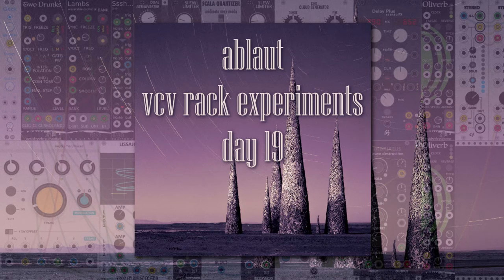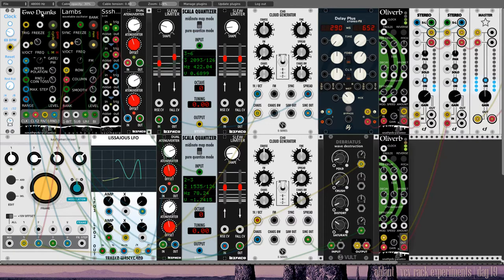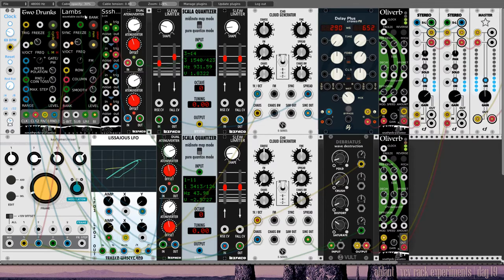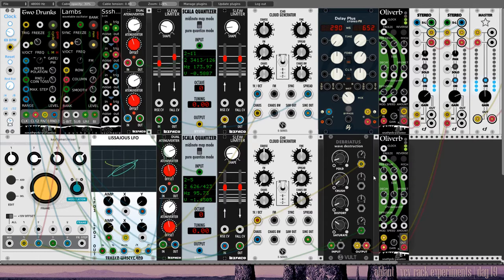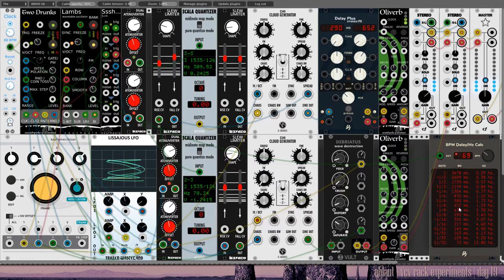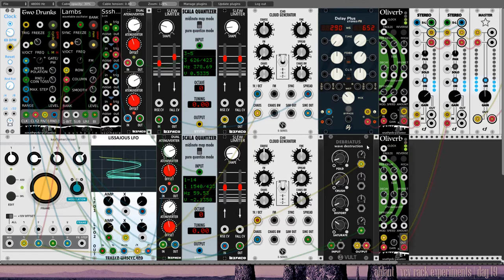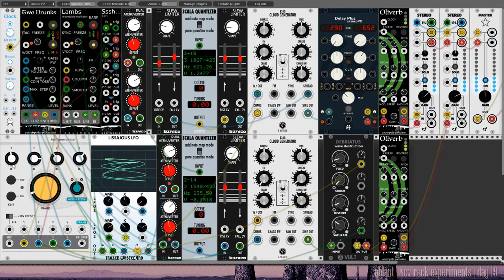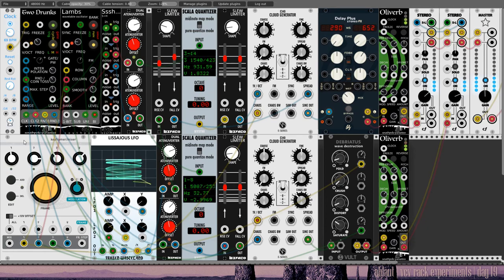vcv rack experiments day 19: inebriated undulations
using the "two drunks" firmware for the tides module for clock and lfo modulation, and the "sheep" firmware also for tides, being heavily modulated, as source for pitches, which are picked by s&h, and then quantized to a xylophone scale from mozambique. the tone comes from the sine output of the cloud generator module. we add some stereo delay, and reverb from oliverb.

under "And Now for Something Completely Different…"